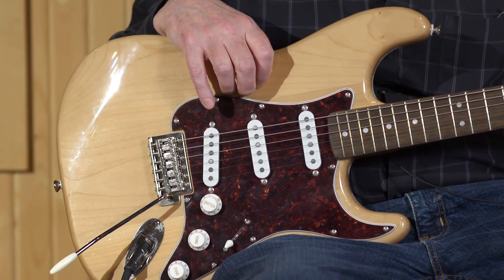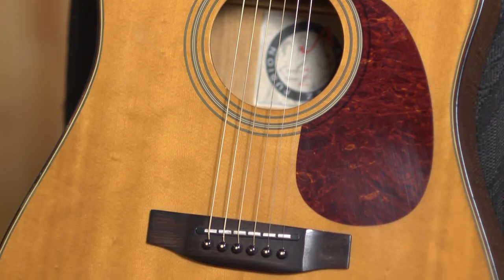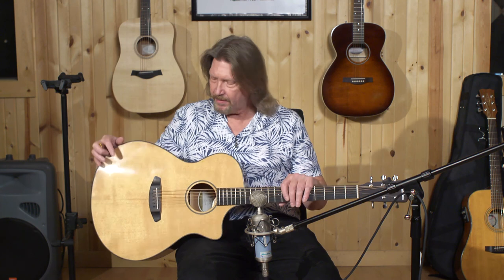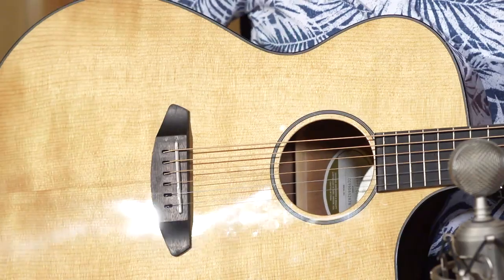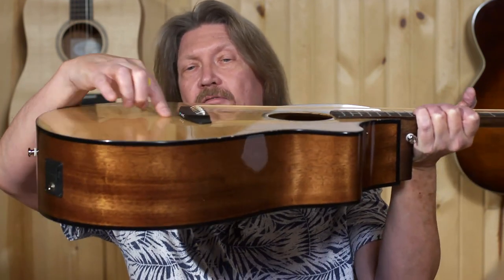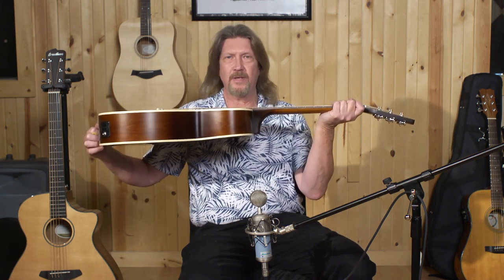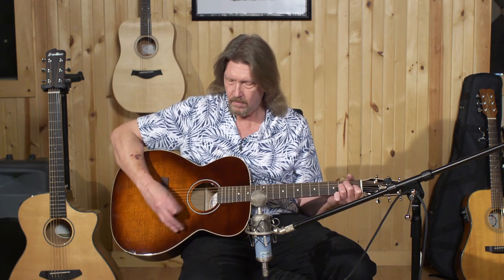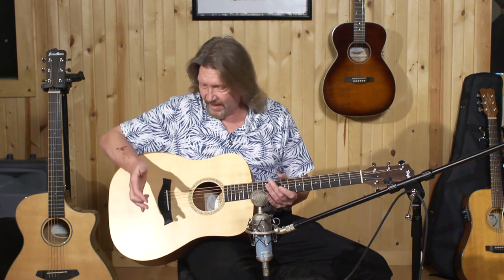Tips For First Time Guitar Buyers - Acoustics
Here are some tips for first-time acoustic guitar buyers.

For the first guitar, 3:57 I suggest is the @Breedlove Guitars Discovery Concerto CE. This model is built overseas, but is done extremely well. It has a Sitka Spruce top and a Mahogany Back and Sides.

For the second guitar, 8:23 is the @Seagull Guitars S6 Slim. This guitar is built in North America and has a solid Spruce top with a Wild Cherry back. The body isn't quite as deep as the others I am suggesting so it is extremely comfortable.

The final guitar I am suggesting is the, 9:55 @Taylor Guitars Academy 10E. Taylor Guitars is an American owned company and is probably more familiar than the other two brands I talked about. Their Academy Series is produced overseas but is a great quality guitar. It has a Solid Spruce top and Sapele back and sides.